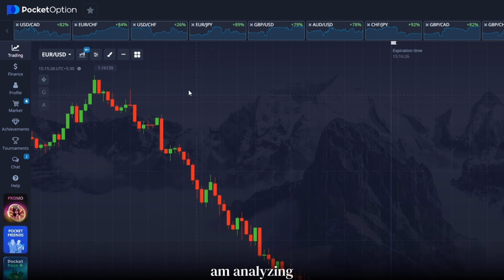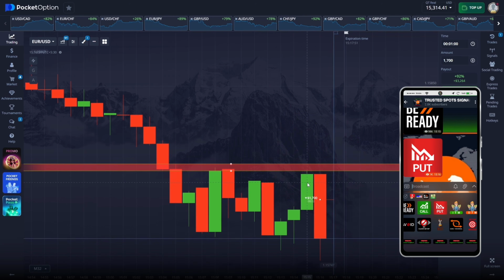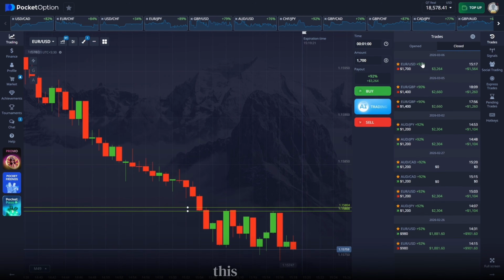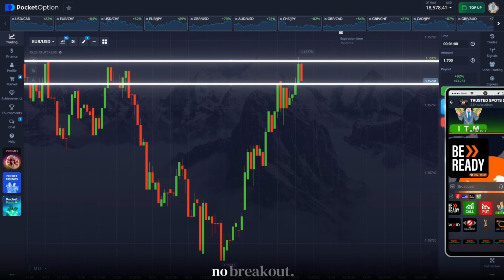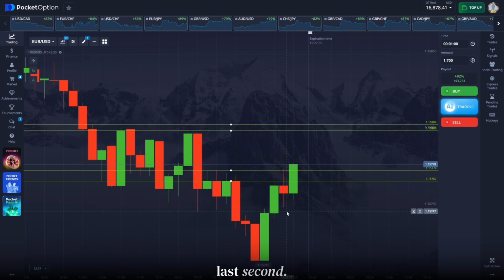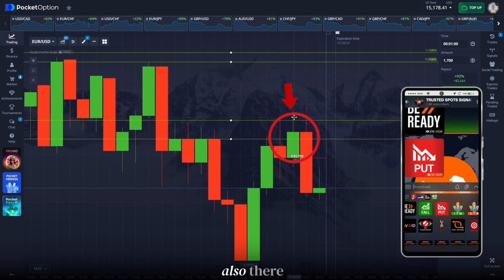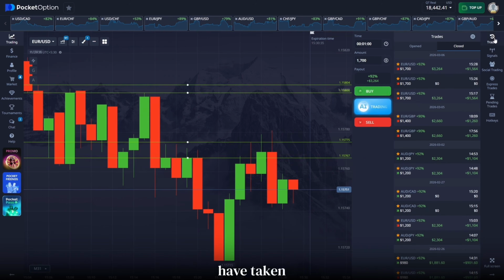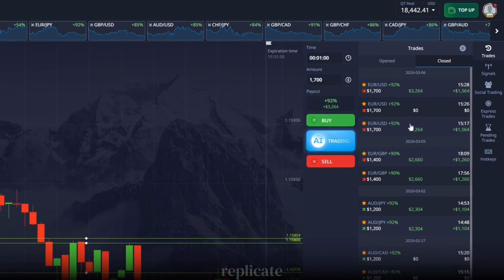$100 to $18,442 | 1-Minute Binary Options Strategy (Live Challenge)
This is my 1-Minute Pocket Option Challenge, where I trade live, explain every setup, and focus on discipline and execution in binary options trading.

🔥 Welcome to the $100 Pocket Option Trading Challenge!

In this video, I reveal my exact 1-Minute Binary Options Trading Strategy — the same method I use daily to consistently grow small accounts with control.

🎯 Goal: Turn $100 into steady profit using pure price action and reversal setups.

💥 Pocket Option 1-Minute Trading Challenge!

Trade smart, stay consistent, and trust the process. 💪

🔥 RESOURCES